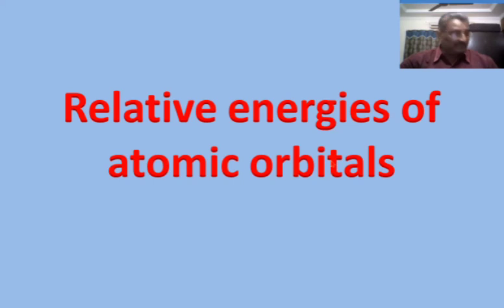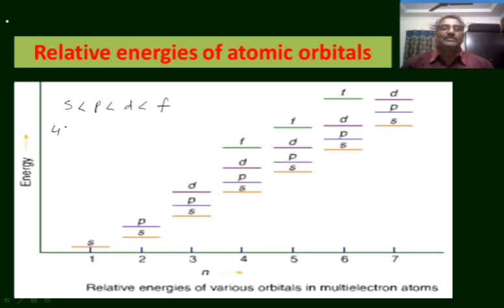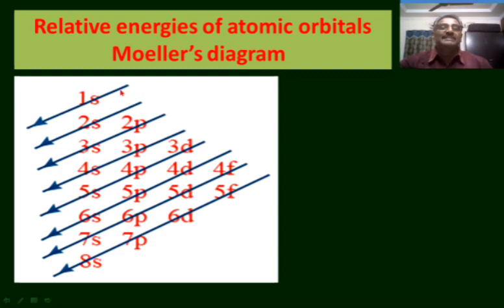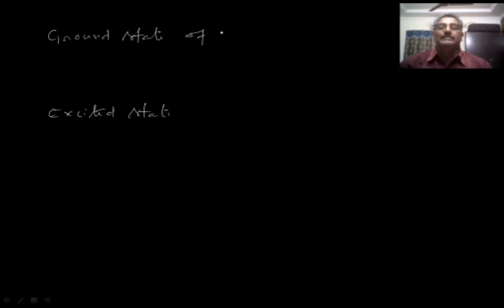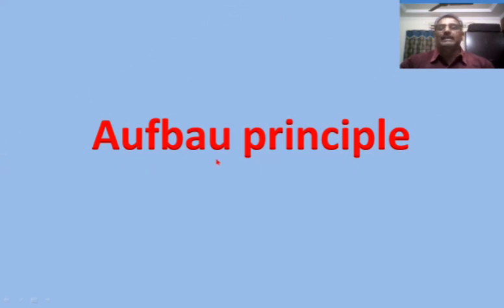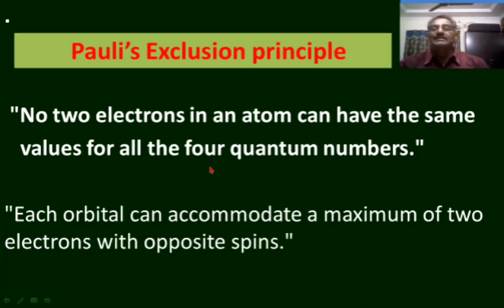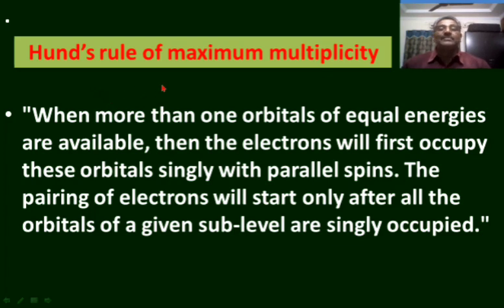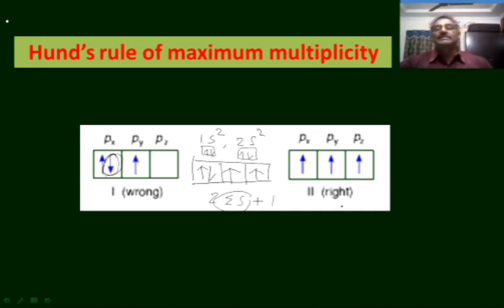Atomic structure - Fillihg of electrons in atomic orbitals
Relative energies of various orbitals,  Rule useful for the filling the electrons in various orbitals  for 8th class foundation course,  New Vision School, Khammam